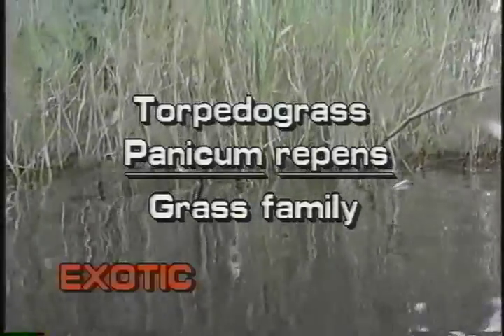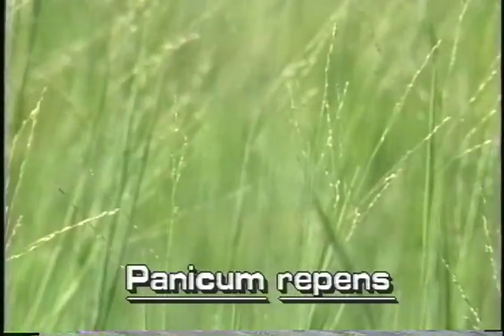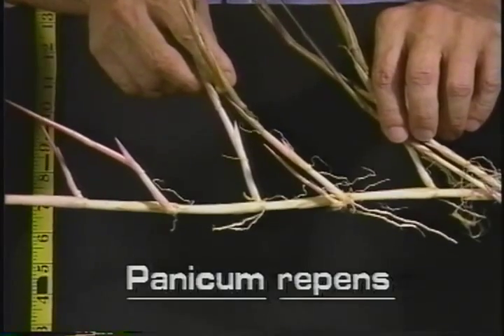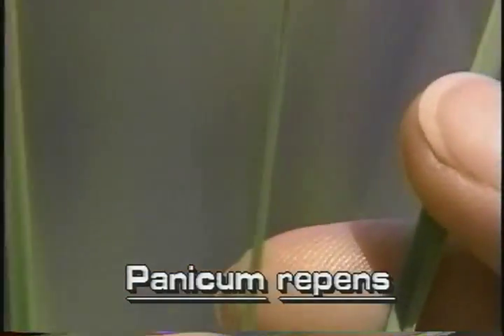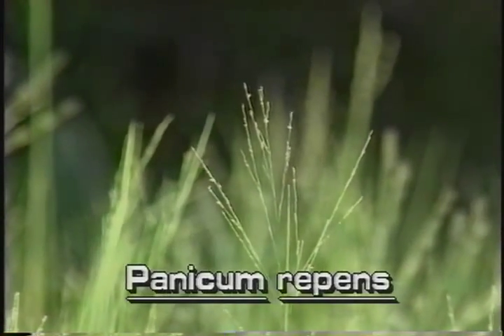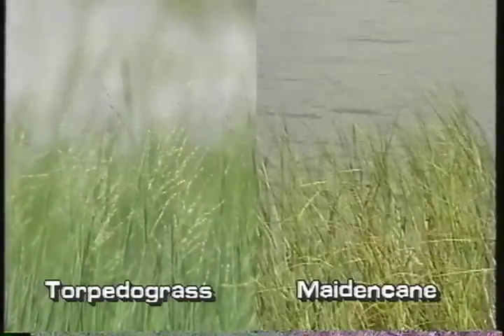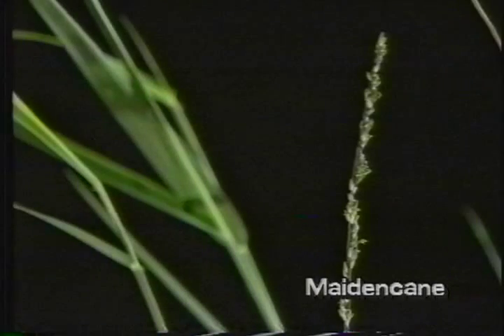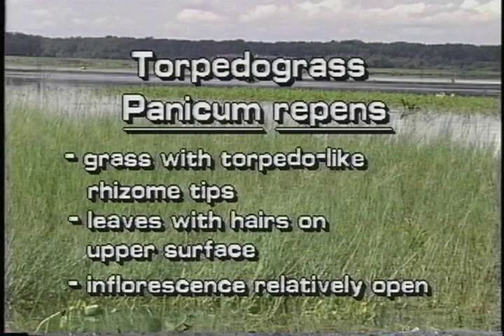How to identify Torpedograss Panicum repens